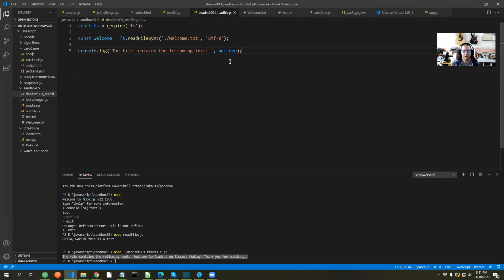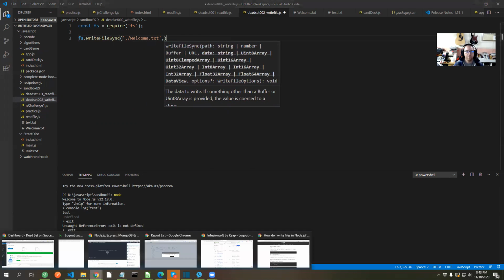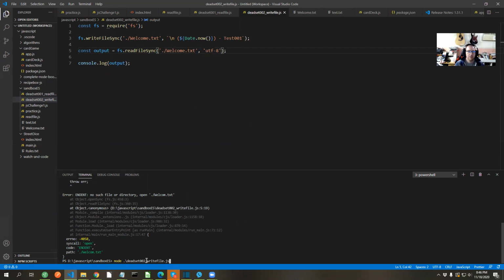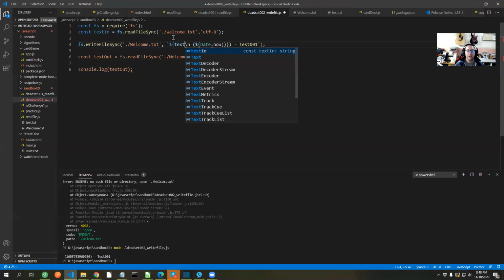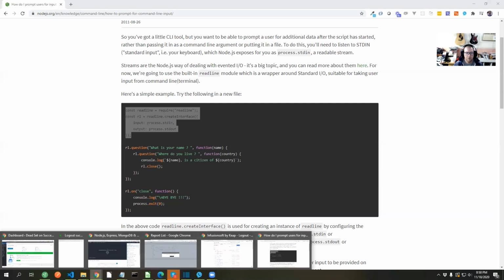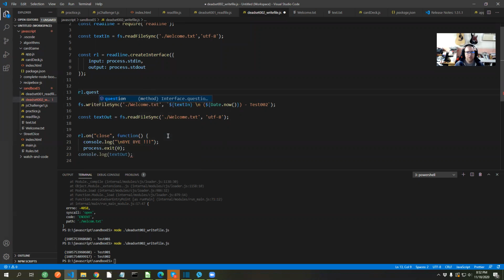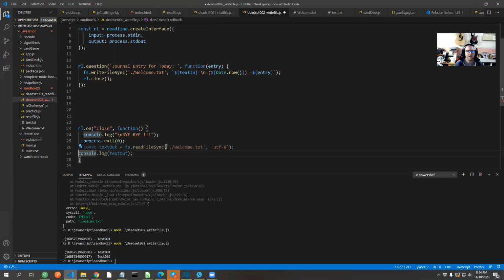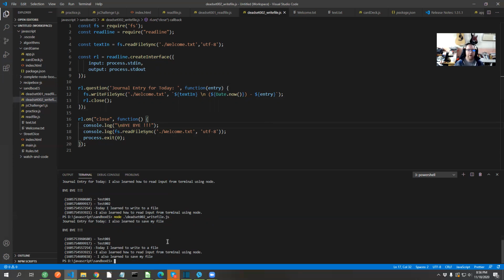Read From User Input in Command Line Script and Write to File Using Node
Yesterday, I learned how to read from a file. Today, I wanted to learn the natural extension of yesterday's lesson and learn to write to a file! Along the way, I decided I needed to get some input from the command line so I could write dynamic info to my Welcome.txt file.